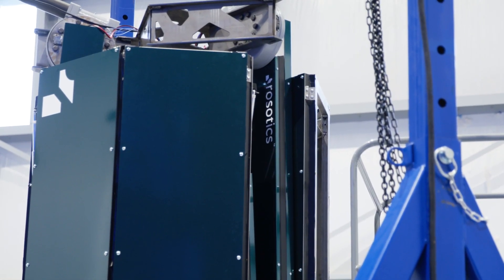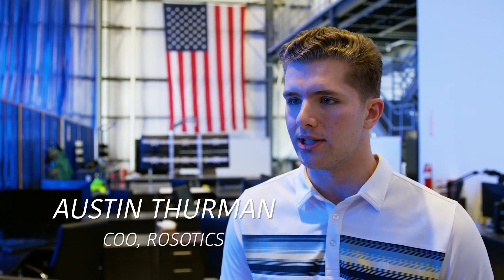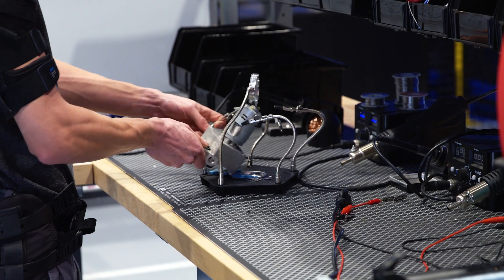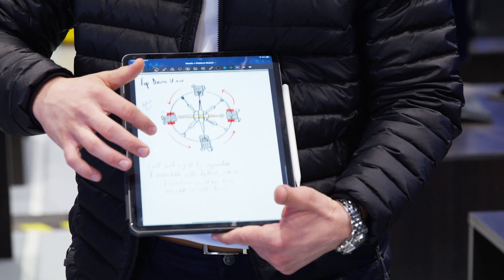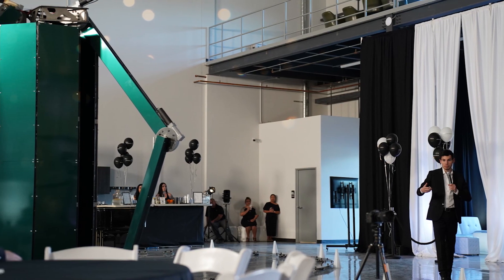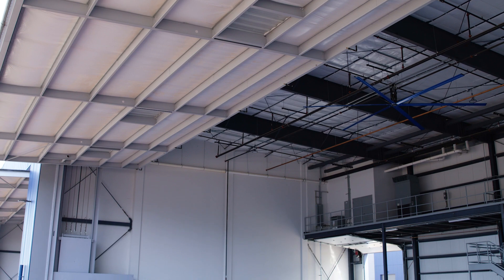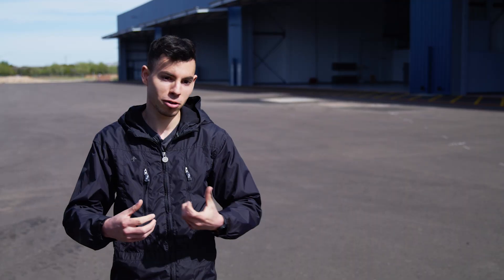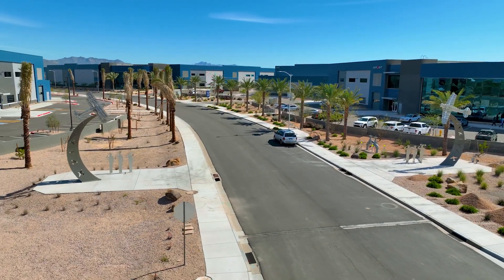Made in Mesa: Rosotics